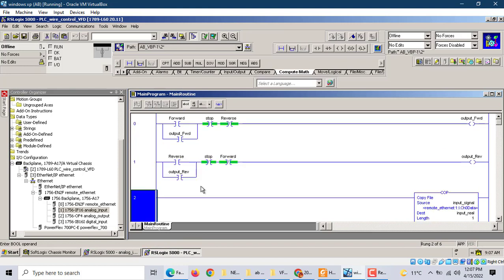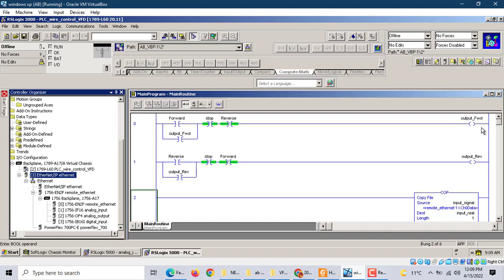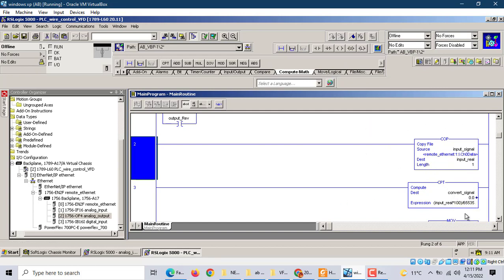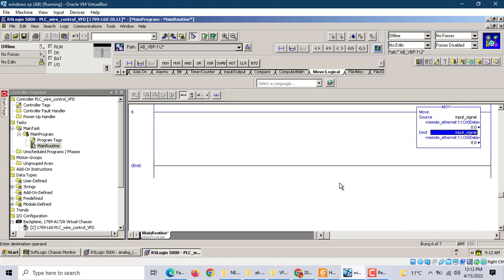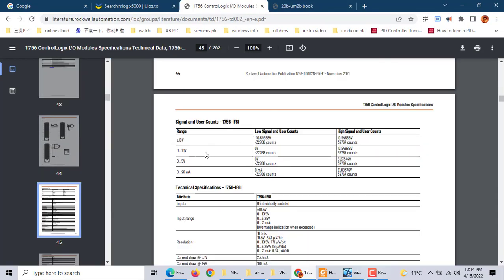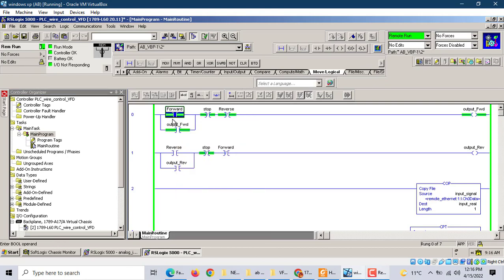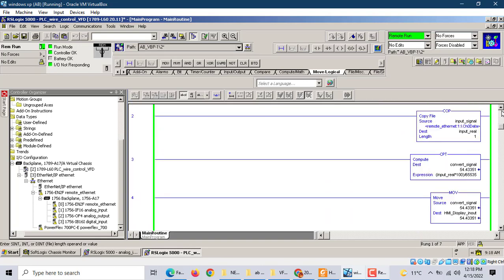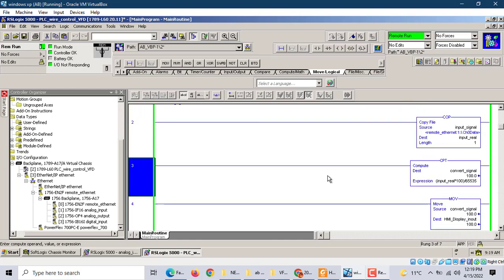AB Rslogix 5000 communicate with VFD by PLC input/output module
This video demonstrate how to program AB Rslogix 5000 communicating VFD by PLC input/output module. It use Softlogix to emulate the task. IT IS FUN !